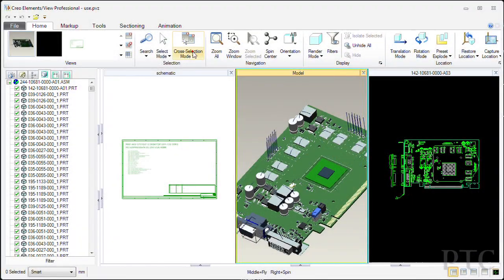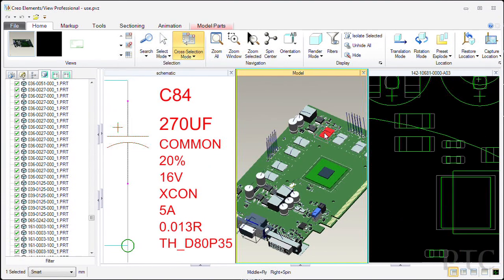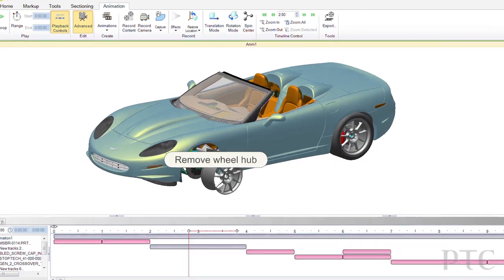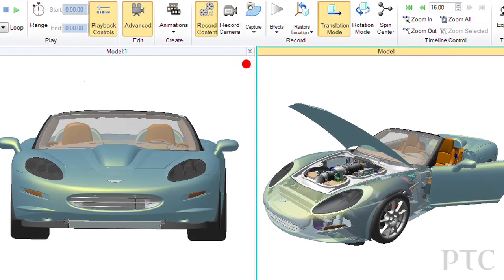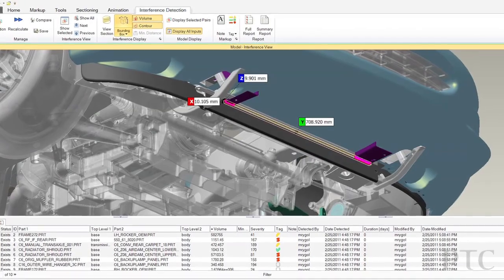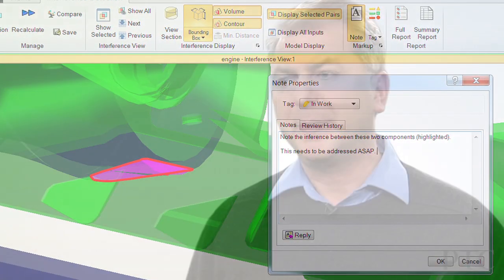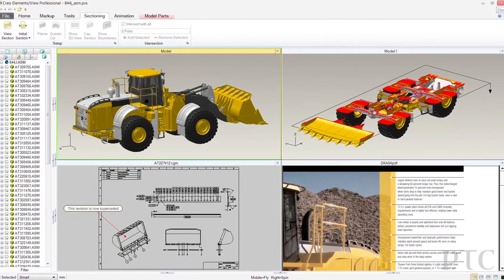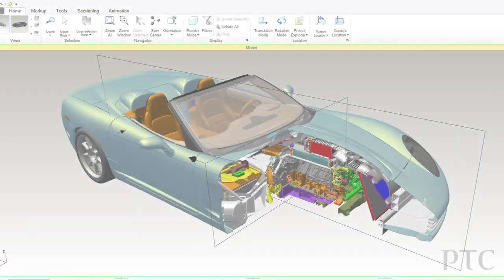What's New in Creo Elements/View 10.0 - PTC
Creo Elements/View 10.0 offers animations, interference analysis, ECAD and MCAD Visualization in a single architecture.